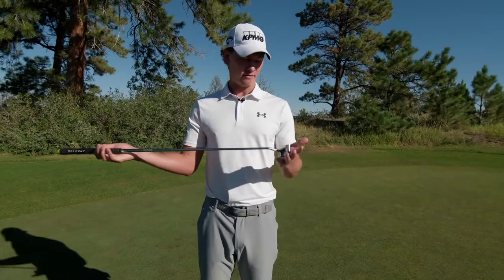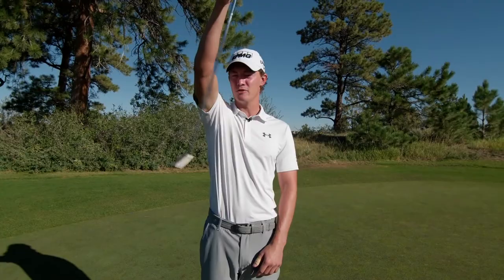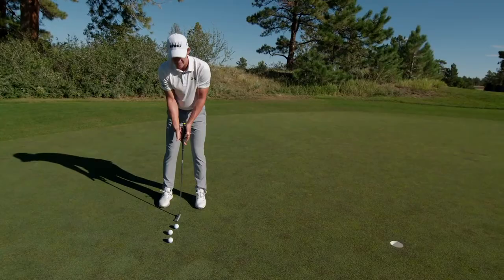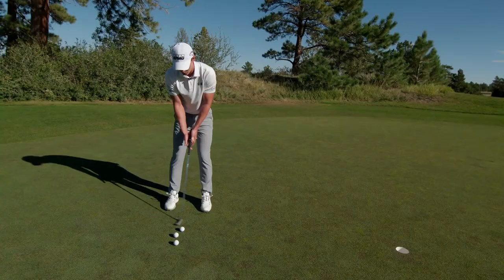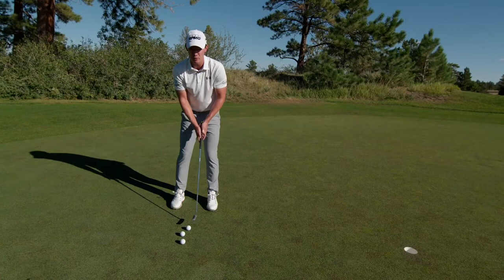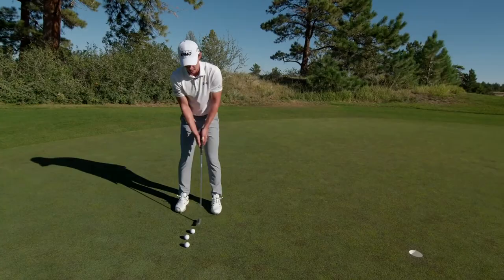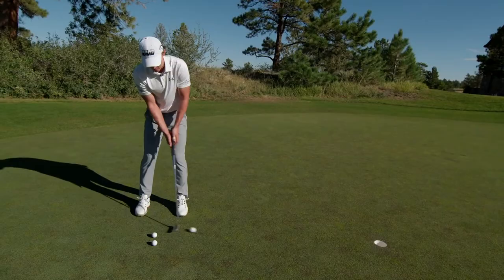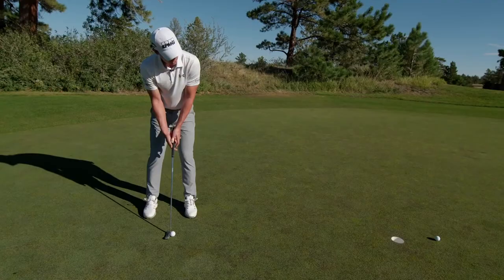Maverick McNealy's Putting Tips - Consistent Stroke